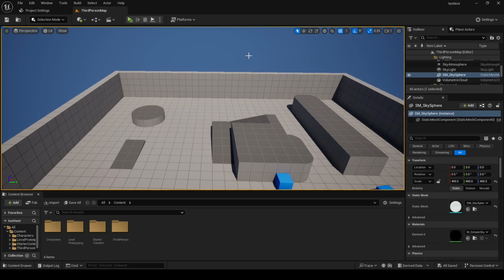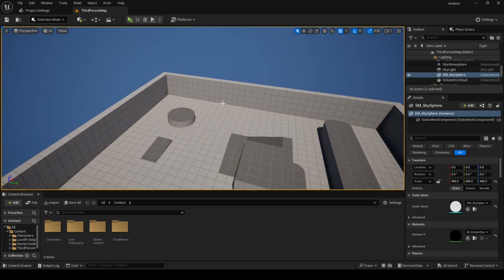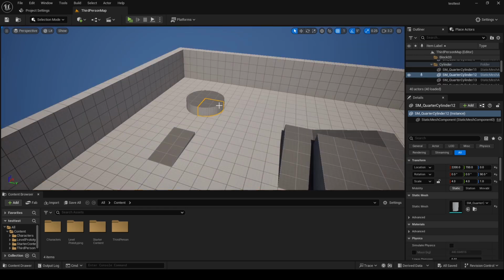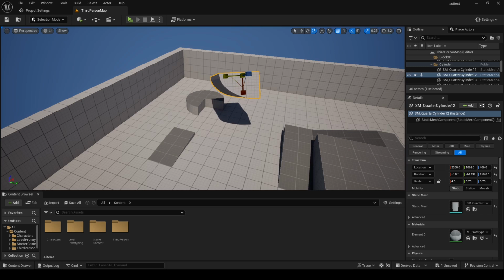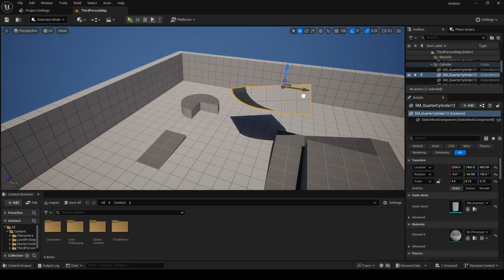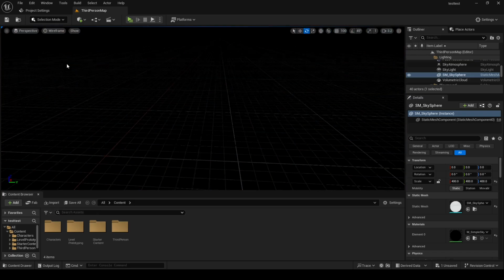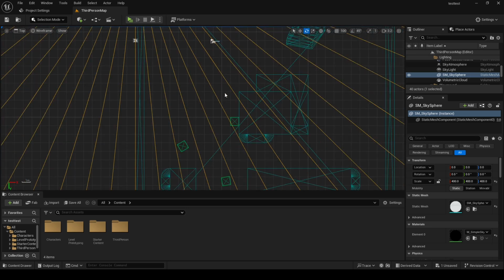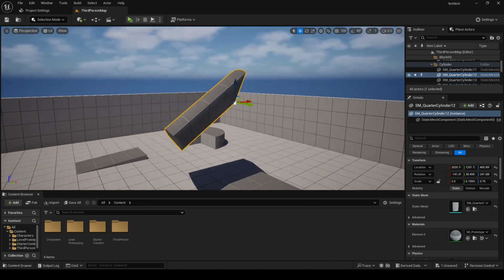Unreal Engine 5 Blueprints - Level Editor Navigation 02